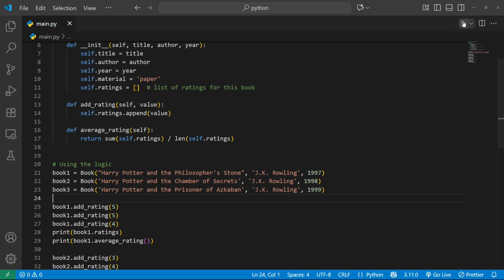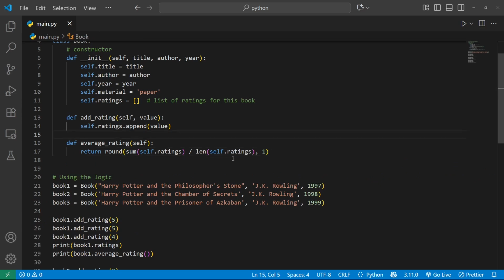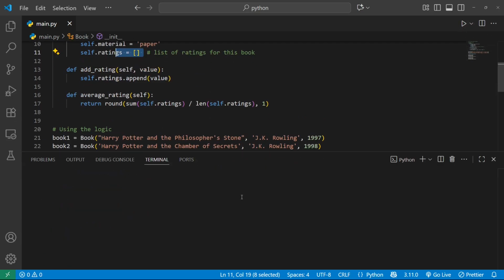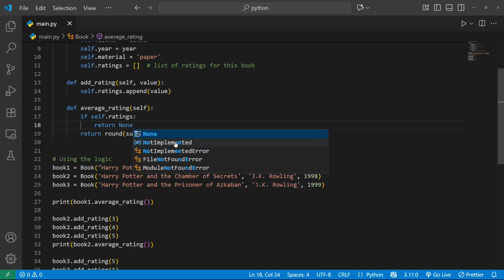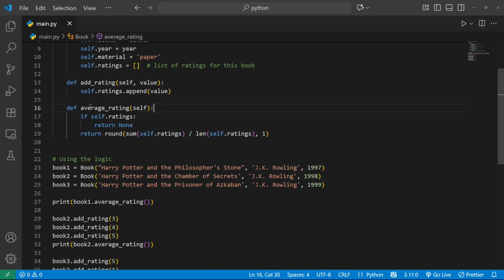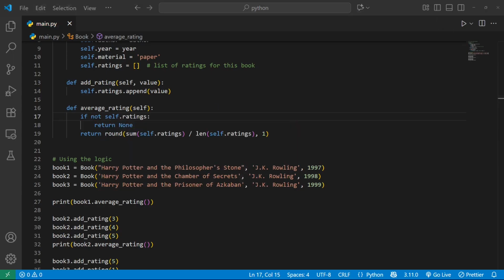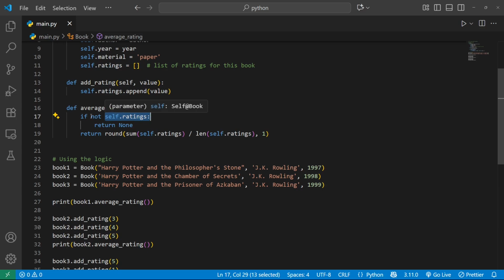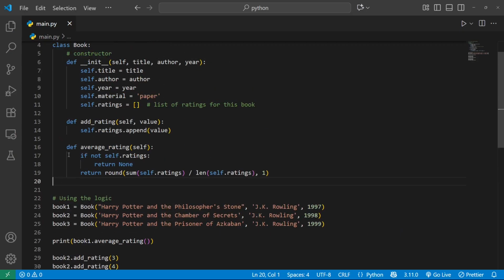20. OOP in Python - Deal with empty rating list